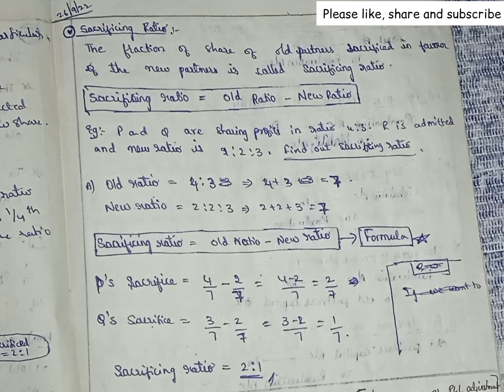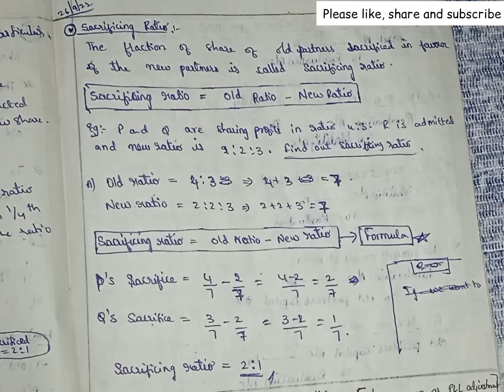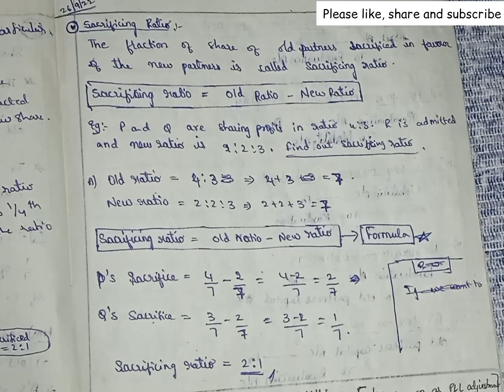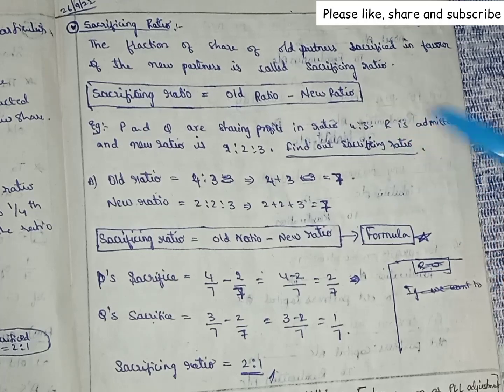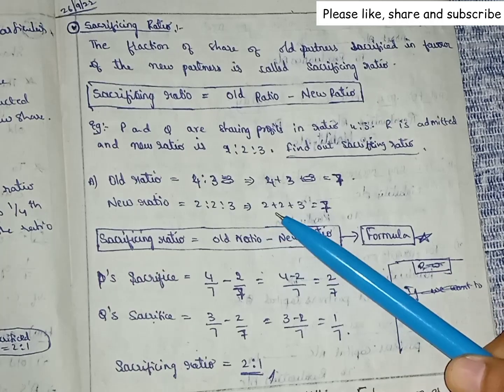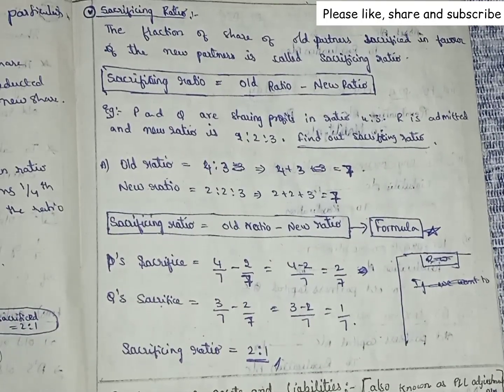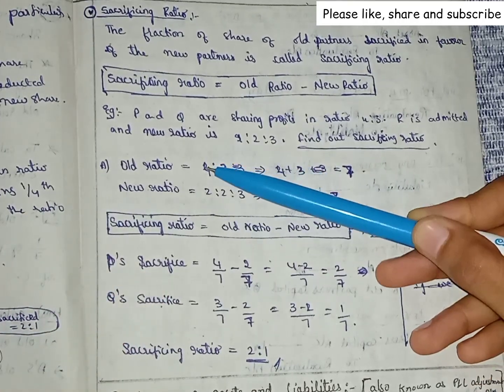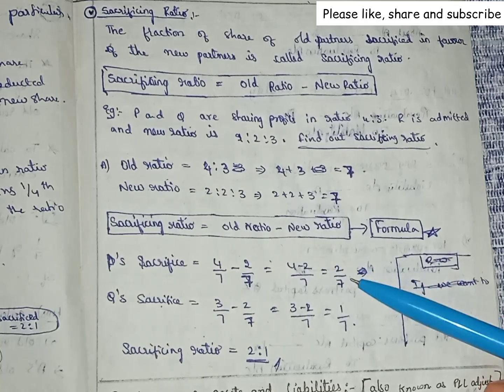Sacrificing Ratio Calculation||telugu explanation||Partnership Accounts||Advanced Accounting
calculation of sacrificing ratio.